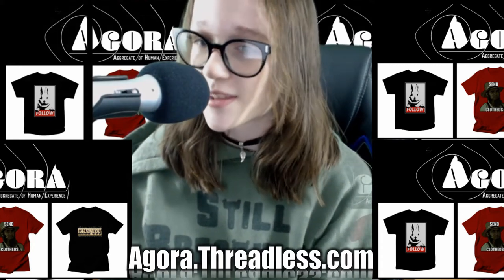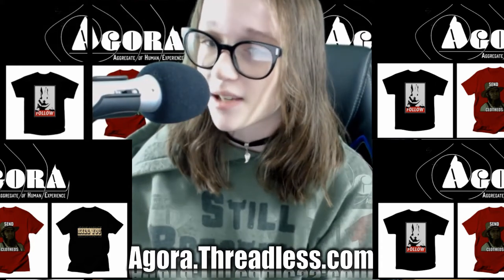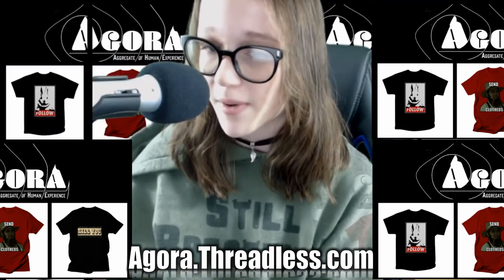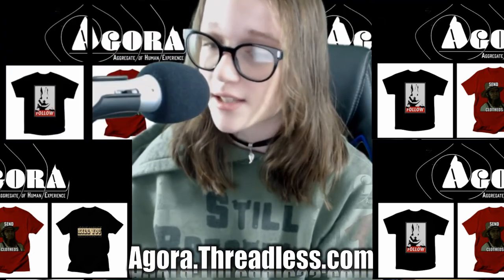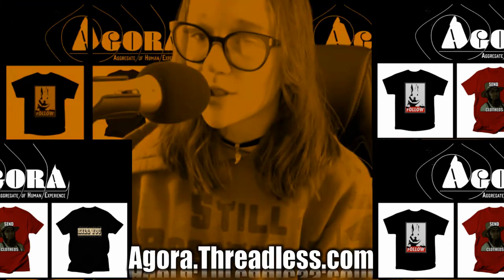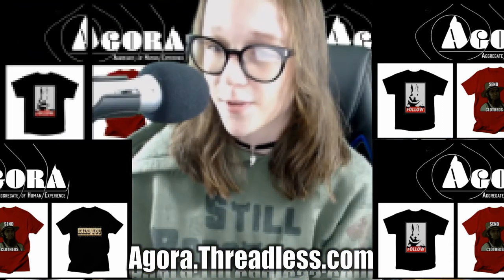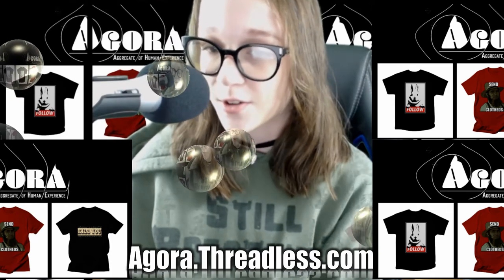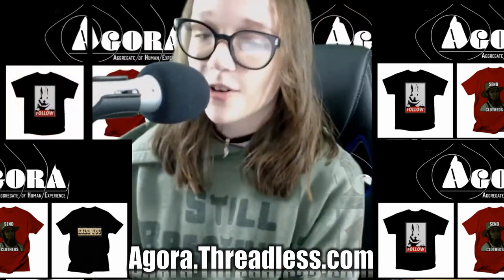Agora Threadles Commercial